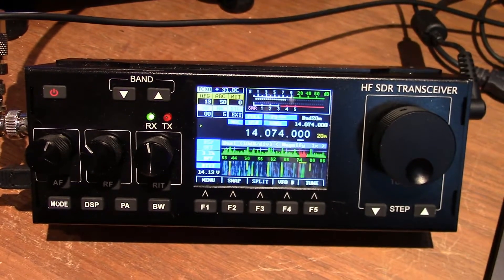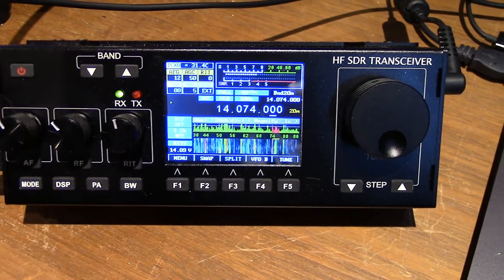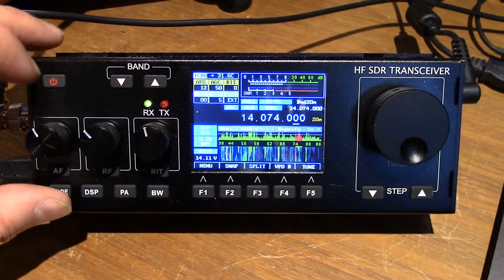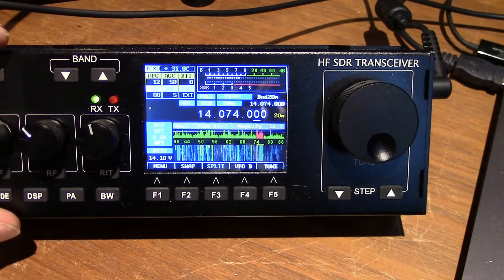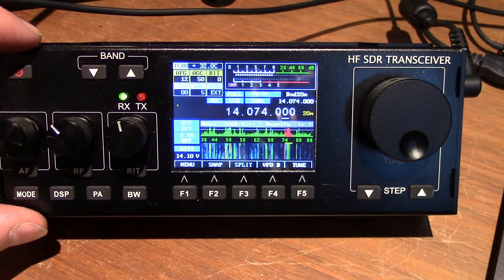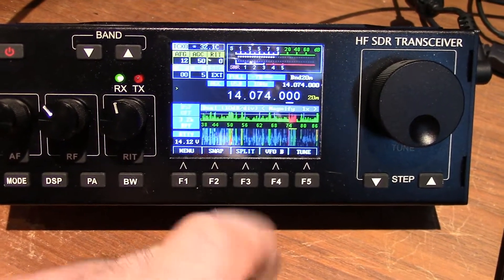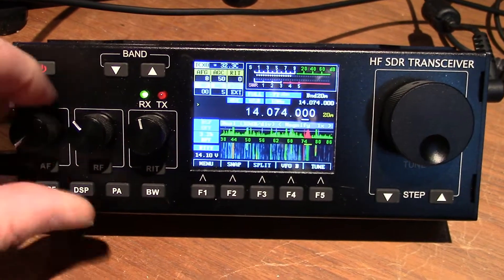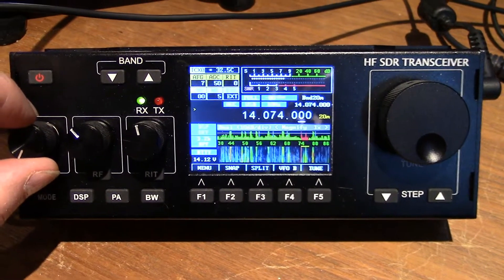Recent RS-918 SDR firmware upgrade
The mcHF clone known as the RS-918 can apply firmware updates - something I was concerned about when I purchased it.

This process is relatively straightforward and can be completed in about 15 minutes. As with any firmware update, there is some risk of damaging your device and this is obviously done at your own risk.